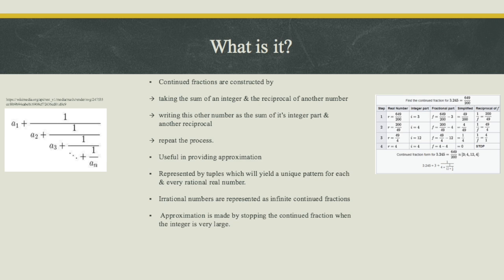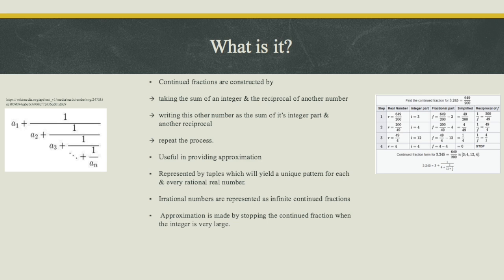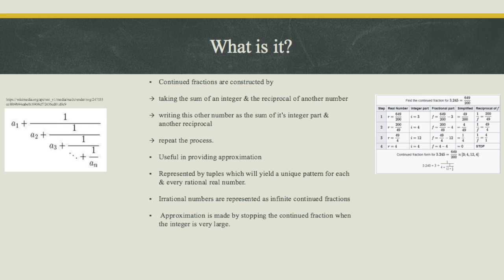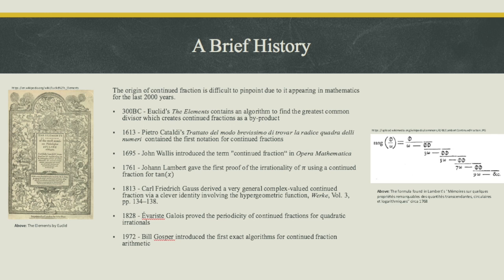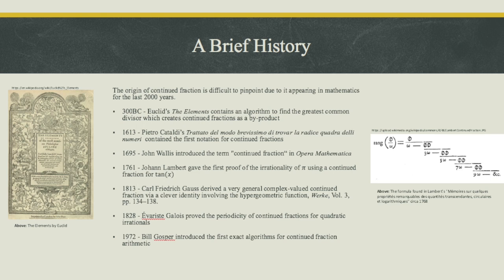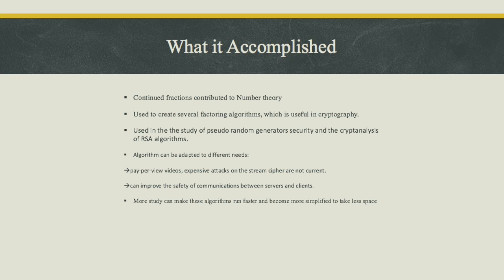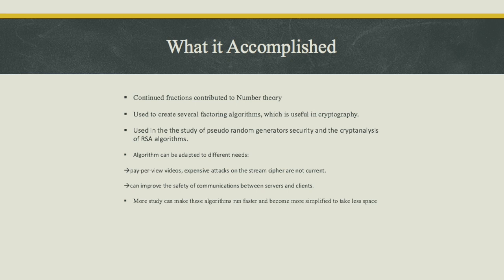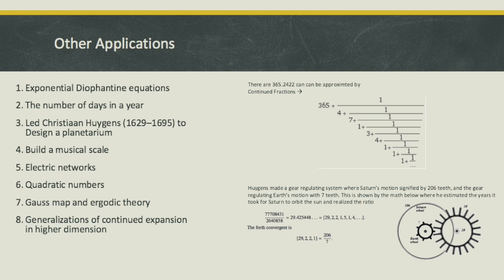Maths188 Continued Fractions